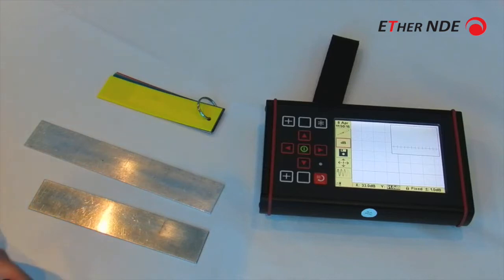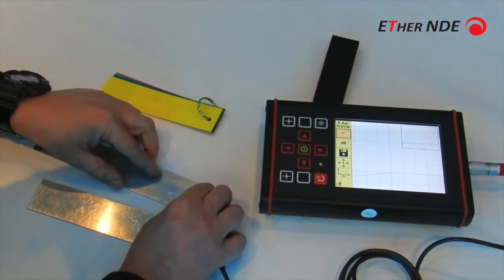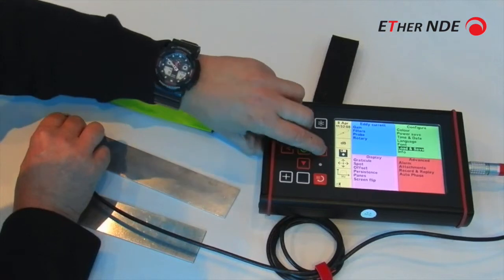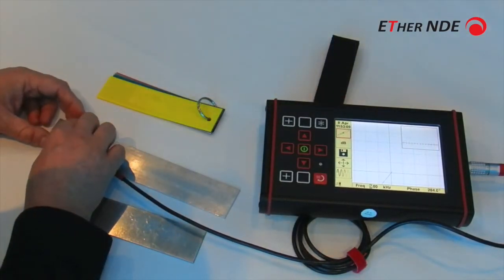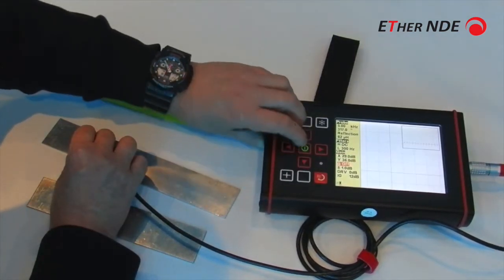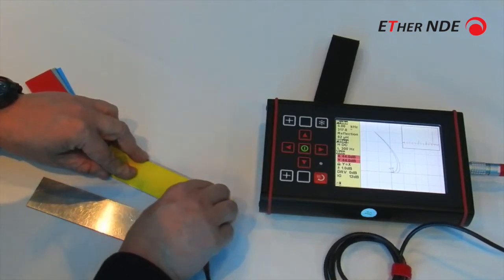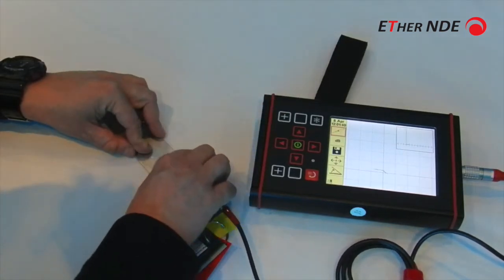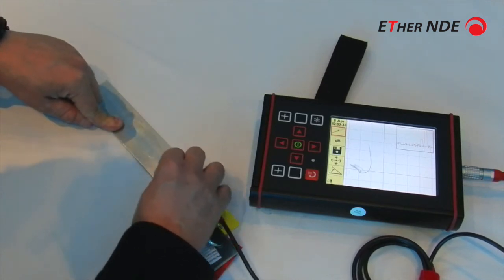Eddy Current NDT Sub Surface Flaw Detection Demonstration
Using the ETher NDE AeroCheck Eddy Current (EC) Flaw Detector to demonstrate Sub Surface Inspection in Non Destructive Testing (NDT).